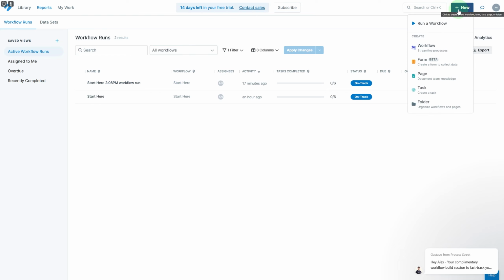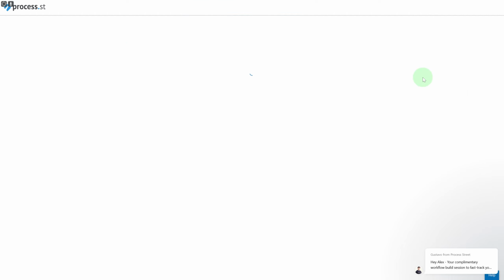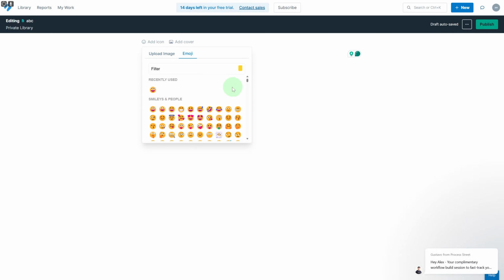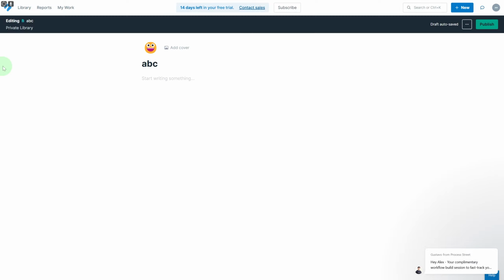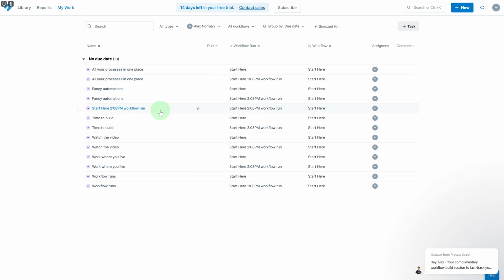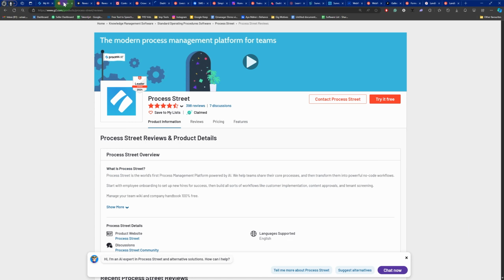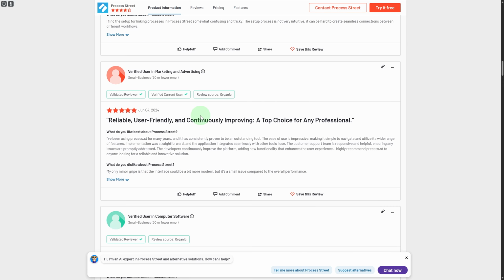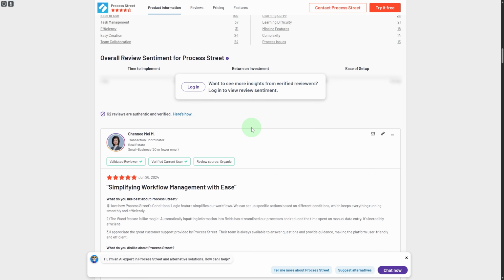Process Street Review: Complete Step By Step Guide (Best AI-Powered Process Management)